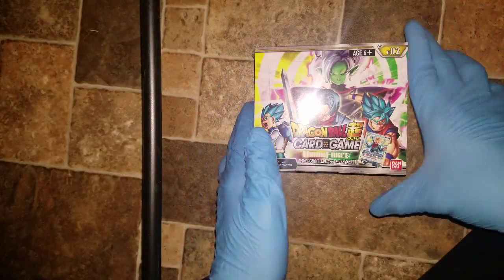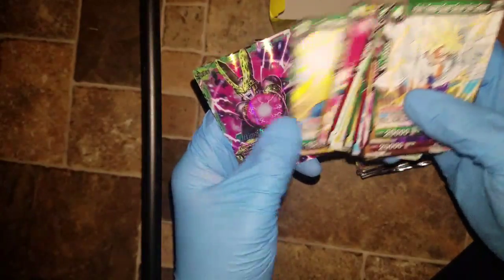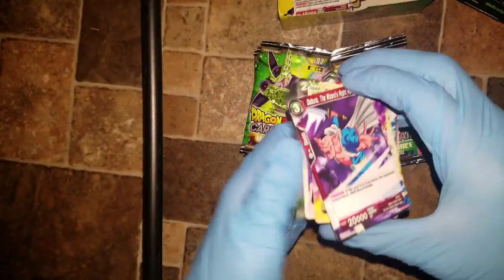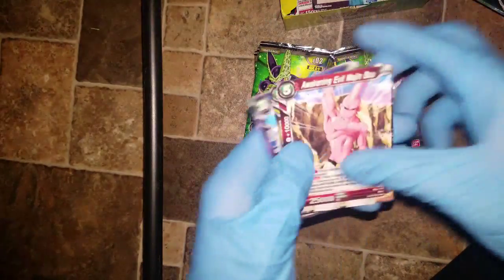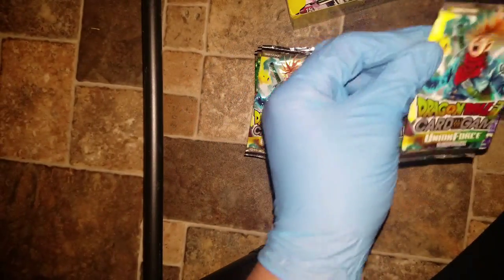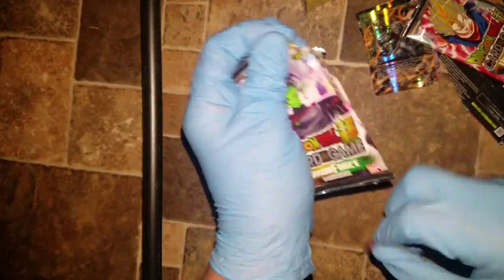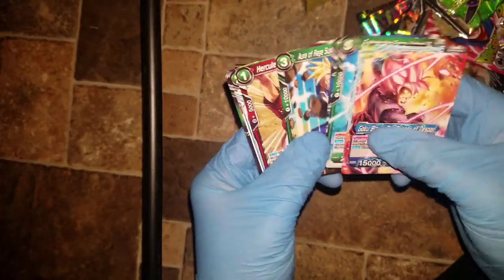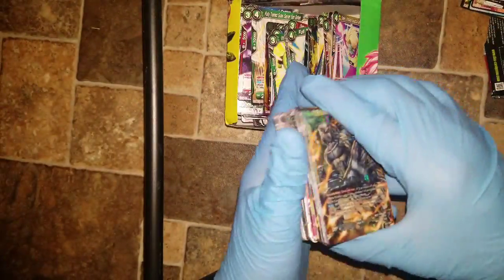Union Force Box Opening First time Ever ~ Dragonball super card game